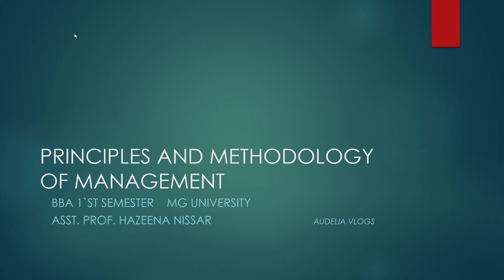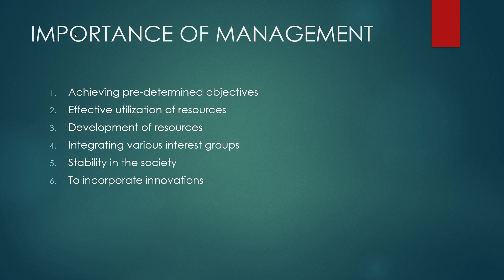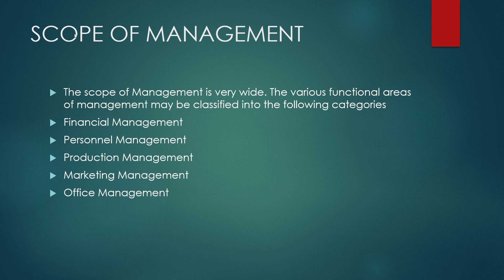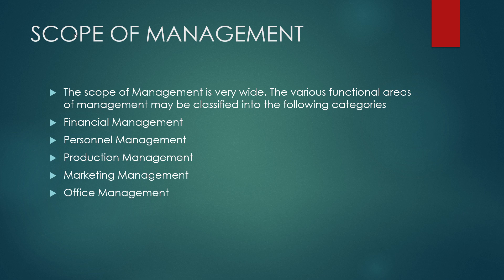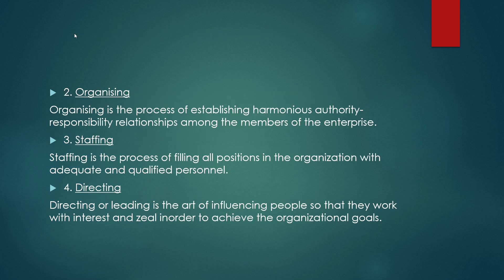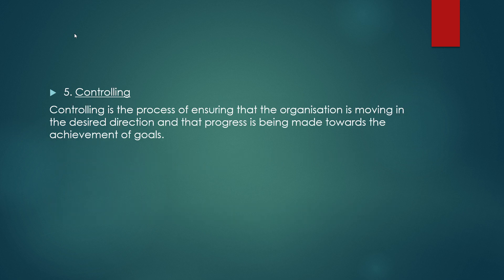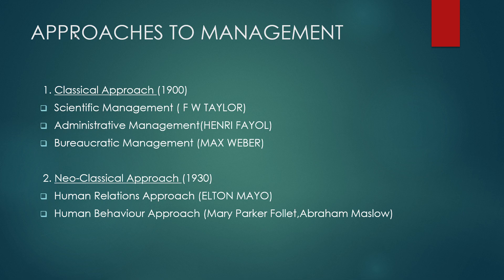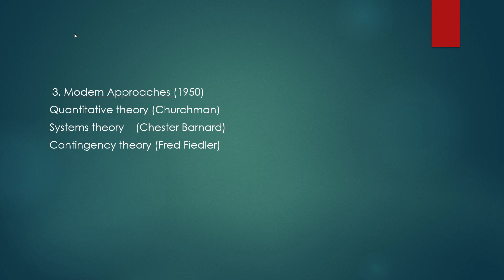PRINCIPLES AND METHODOLOGY OF MANAGEMENT (MODULE 1 PART 2)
This video covers the subject PMM, Module 1 (Part 2) for BBA students in First semester. For Part 1, refer to the playlist Principles and methodology of management.